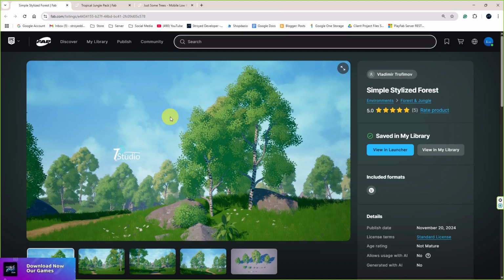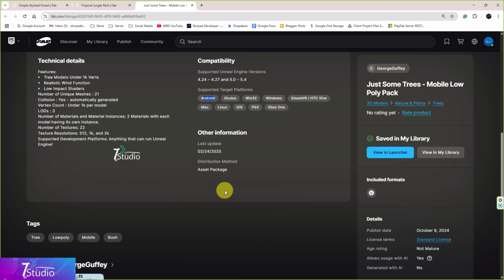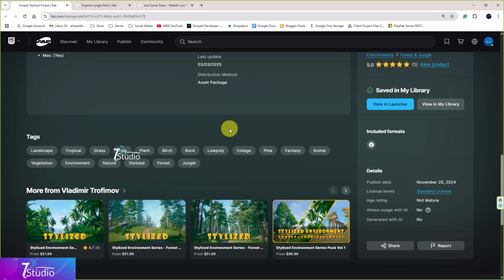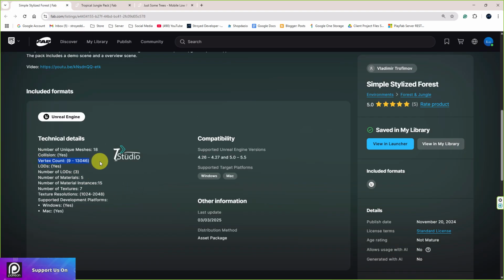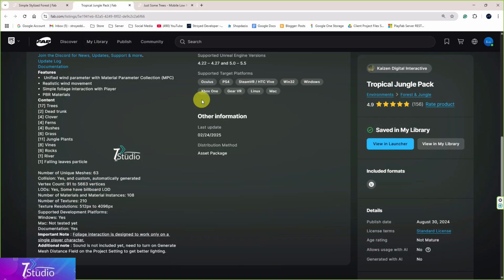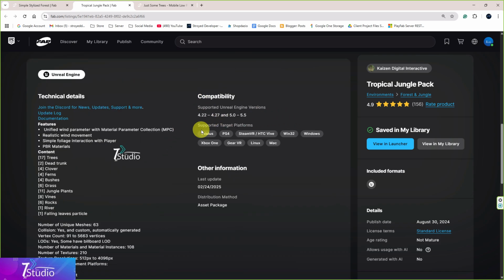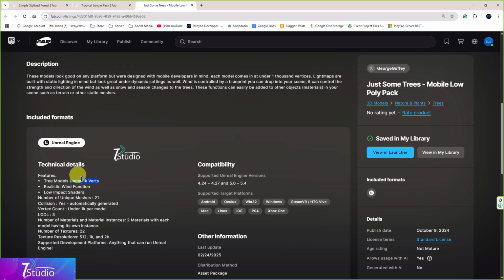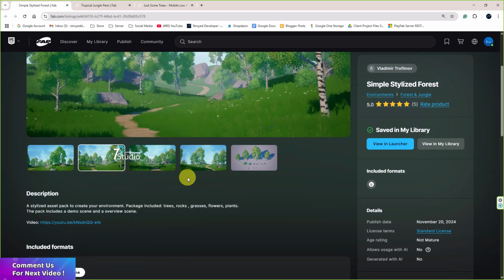Unreal Engine 5 | How to find Assets For Mobile Game Development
In this tutorial, I’ll show you how to find high-quality assets for mobile game development in Unreal Engine 5. Whether you're using UE4 or UE5, this video will guide you through the best sources for assets optimized for mobile performance. Learn where to find free and premium assets and how to ensure they work seamlessly in your mobile game projects.

🚀 In this video, you’ll learn:

Best sources for mobile game assets in Unreal Engine 5

How to find free and premium assets

Tips for selecting assets optimized for mobile performance

Organizing and importing assets into your Unreal Engine project

Timestamps:
00:00 - Intro
01:10 - Where to Find Free and Premium Assets
03:30 - Optimizing Assets for Mobile Games
06:00 - Importing and Organizing Assets in UE5
08:15 - Testing Asset Performance on Mobile
10:00 - Outro and Final Tips

🔗 Other Tutorials You Might Like:

Unreal Engine 5 Mobile Game Optimization Guide

Creating Your First Mobile Game in UE5

Stroyed Studio

Unreal Engine 5 mobile assets

mobile game development assets

finding assets for mobile games

Unreal Engine 5 asset sourcing

UE5 asset optimization

mobile game asset tutorial

free and premium assets for UE5

UE5 mobile game tutorial

mobile game development tips

Unreal Engine 5 mobile game